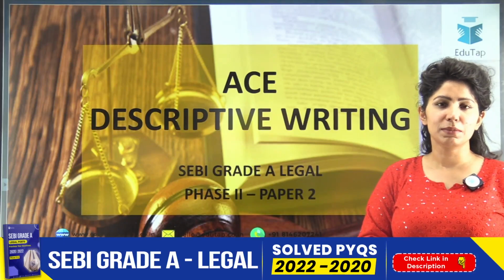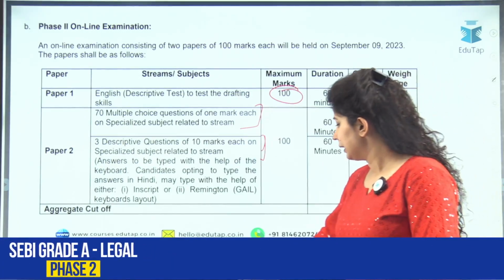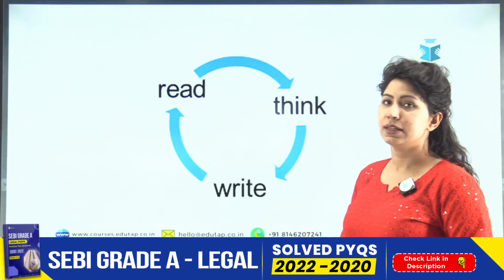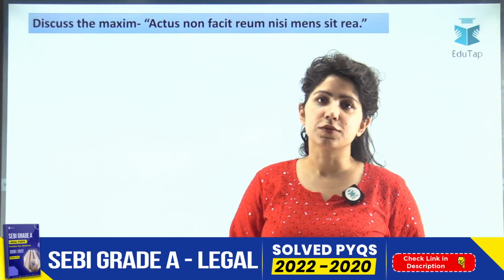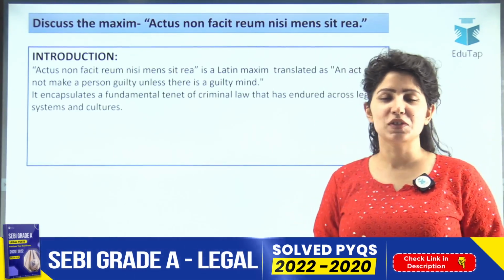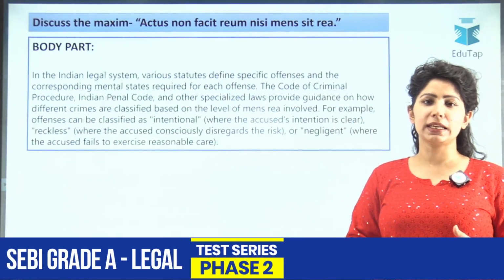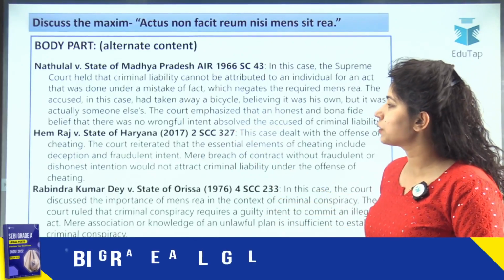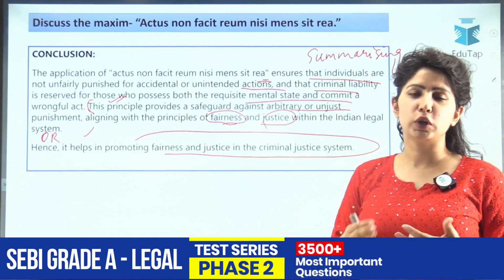SEBI Legal Descriptive Writing Preparation | SEBI Grade A Legal Syllabus | SEBI Law Officer Phase 2